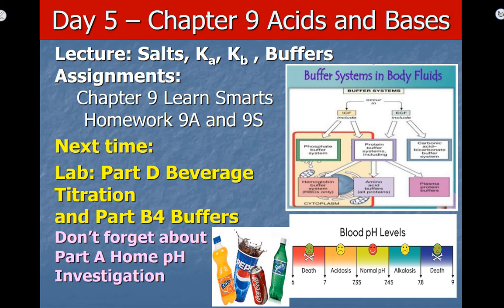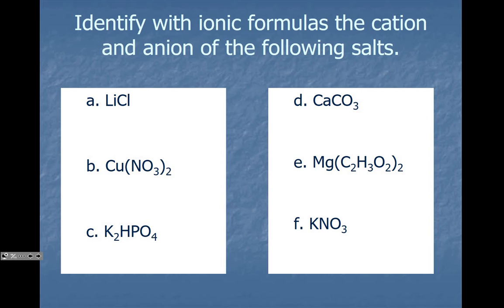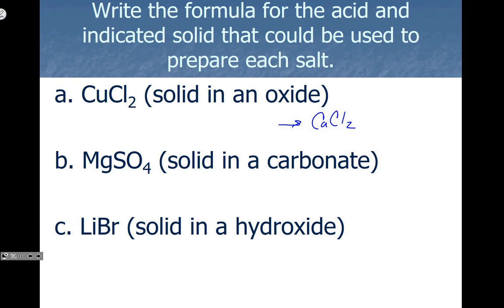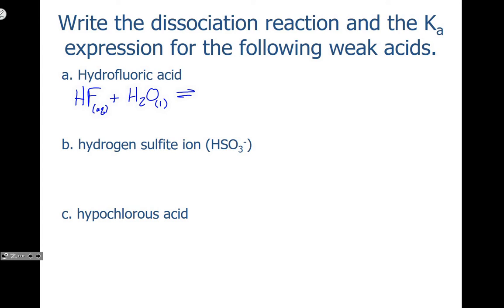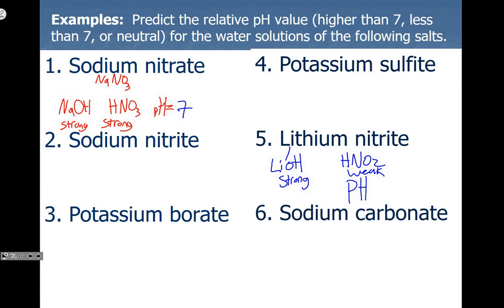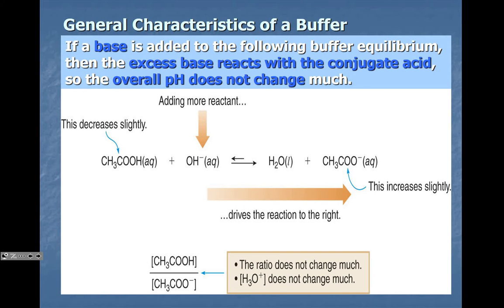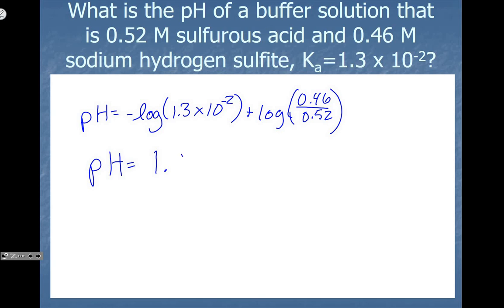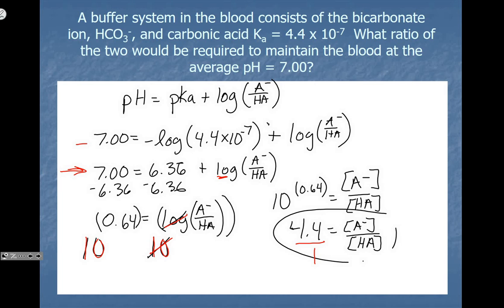Day 5 Acids Bases Salts and Buffers 2019 p7